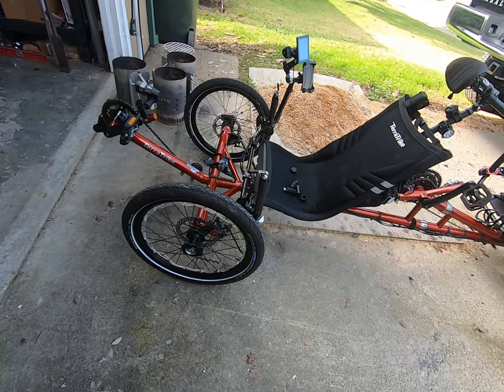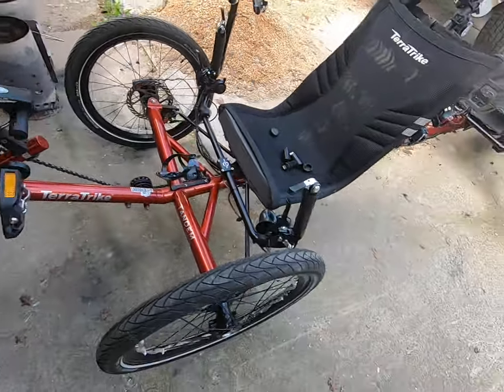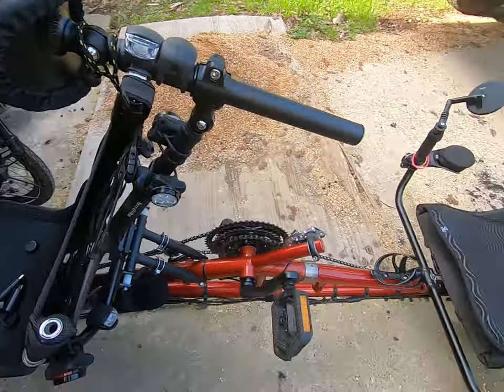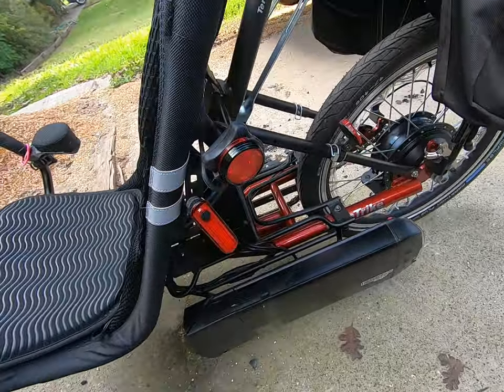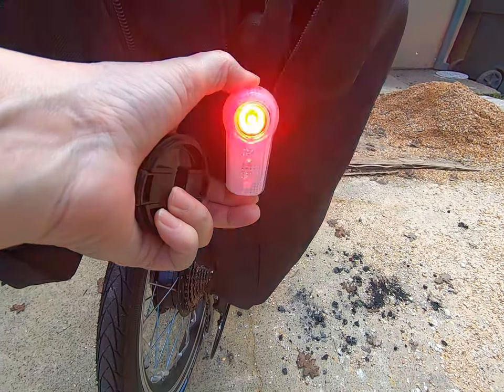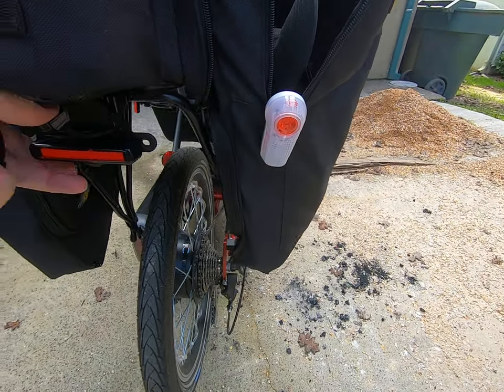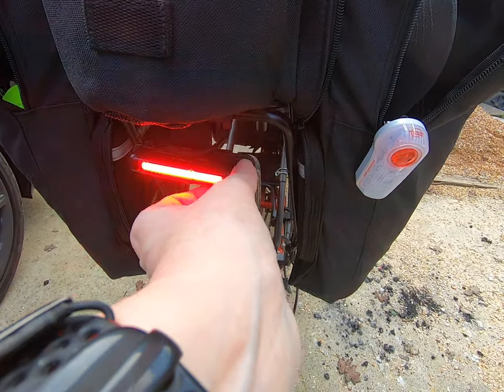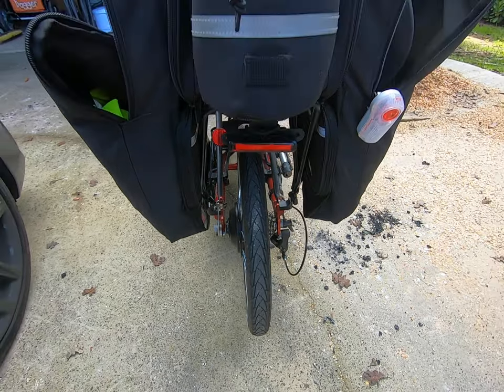Safety Bike Lights on our Tandem Recumbent Trike (Terratrike Tandem Pro)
Yep we have a ton of Safety Bike Lights on our Terratrike Tandem Pro recumbent trike.  We have a few that are battery operated, but most are rechargeable. You definately need to have working likes DAY or night when riding.  We do ride many times at night so the lights really come in handy.